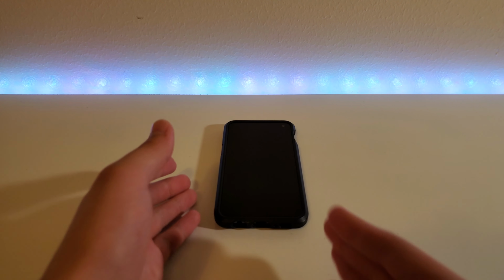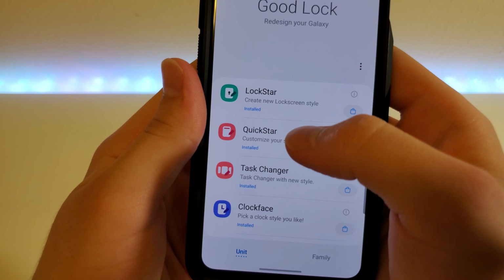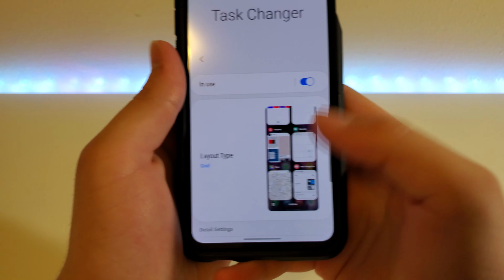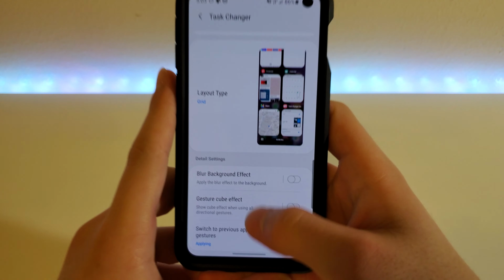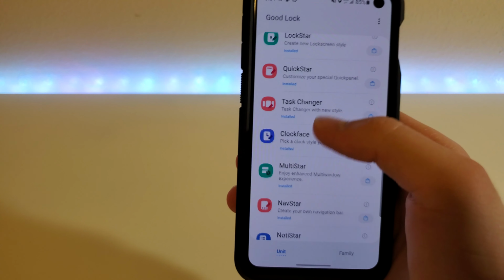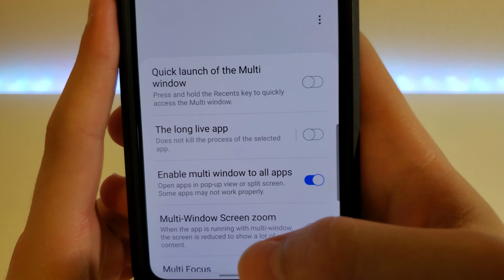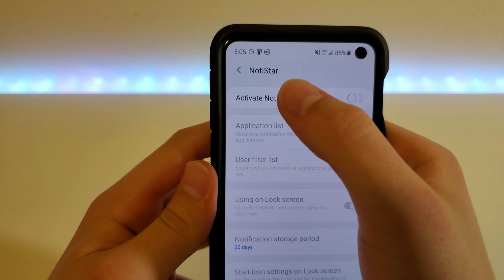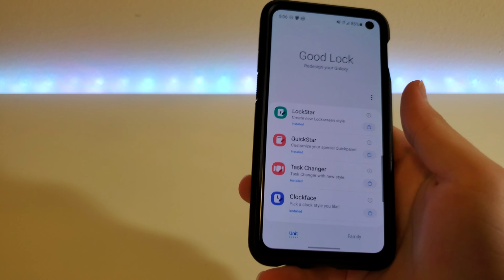Good Lock 2020 (One UI 2.1)